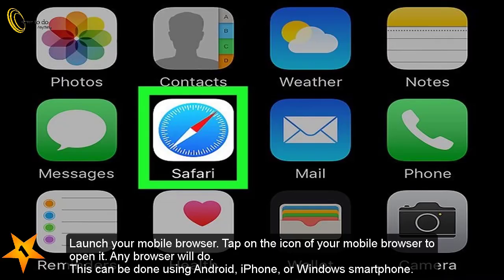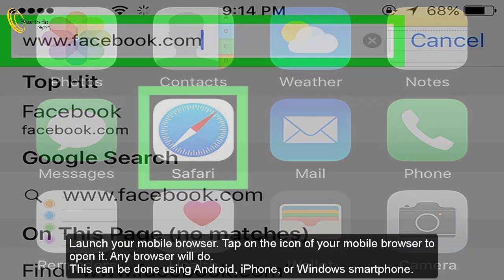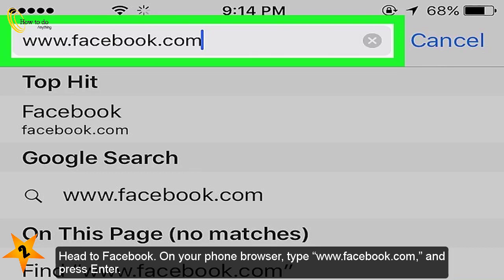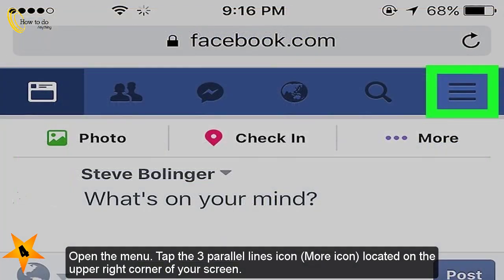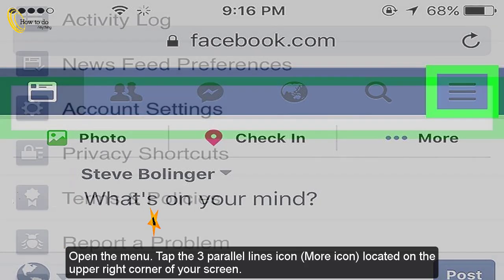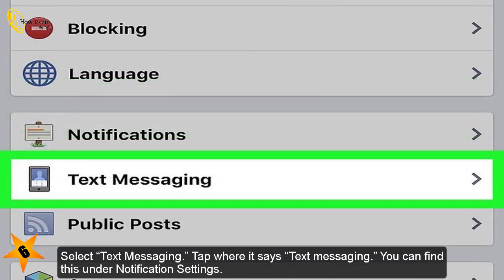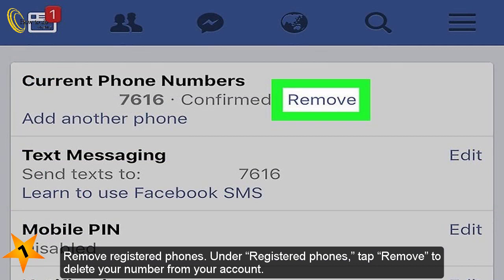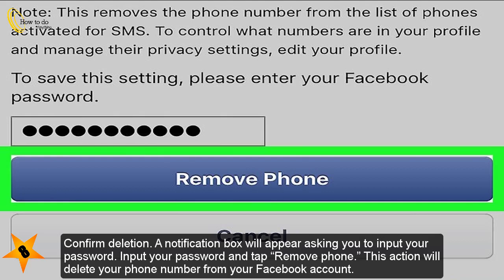How to Remove Your Phone Number from Your Facebook Account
► Facebook is a social networking site that allows the users to create a personal profile, share photos and videos, exchange messages, post statuses, make video calls, and so much more, through the use of the Internet. You can personalize your Facebook settings in many ways. You can even receive Facebook notifications not only on your computer but on your smartphone as well. If in case you want to stop receiving Facebook notifications on your phone, you can disable it by deleting your phone number on your Facebook account✔

►New The Best Video February of 2024 ✔